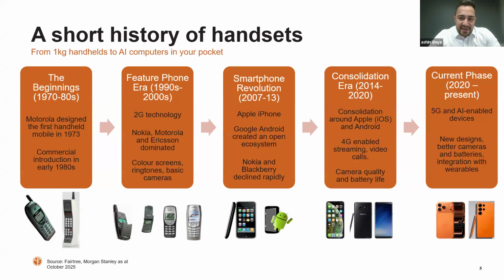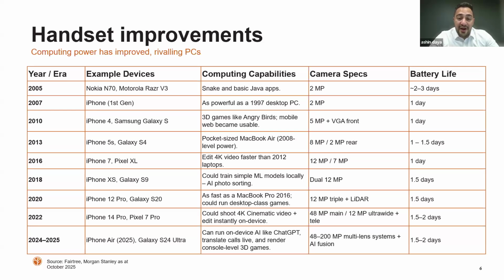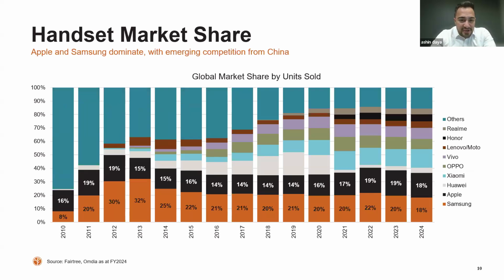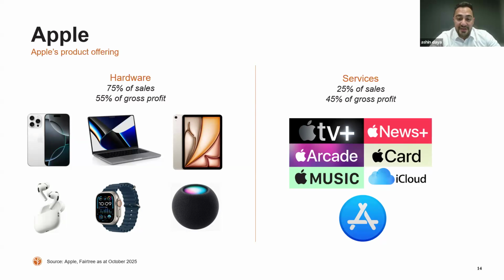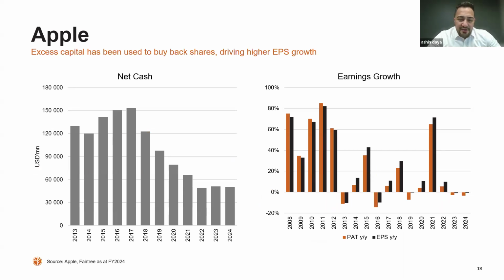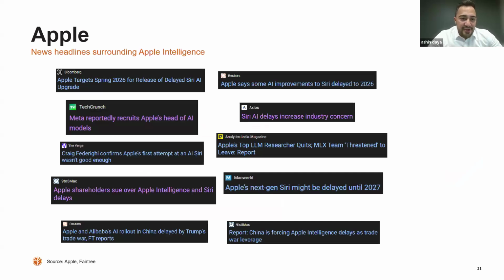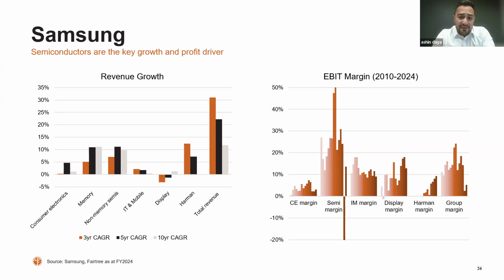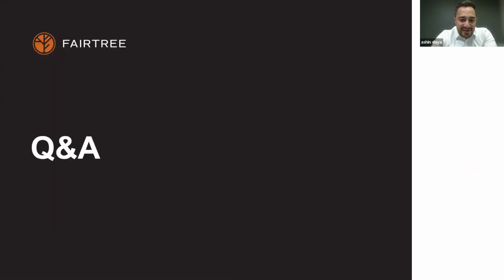Fairtree Equity Explorer | Unpacking the Smartphone Landscape | Episode 9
We explore Apple’s remarkable evolution from a hardware icon into a services powerhouse and examine Samsung Electronics’ pivotal role in shaping the smartphone market through its Galaxy lineup. Along the way, we’ll unpack the key business drivers that fuel both companies’ success.